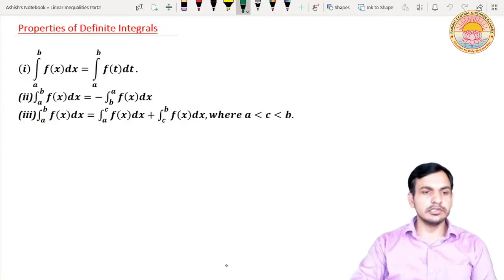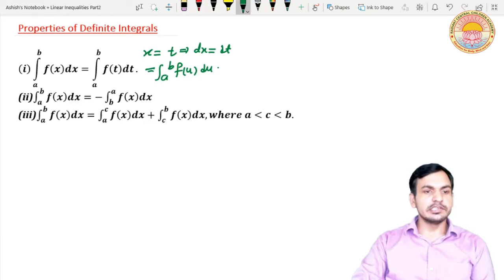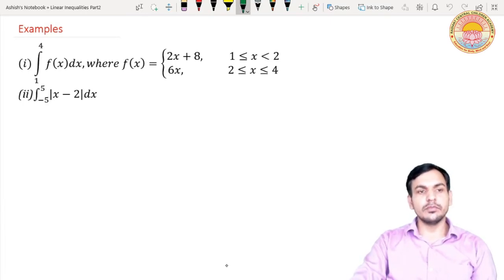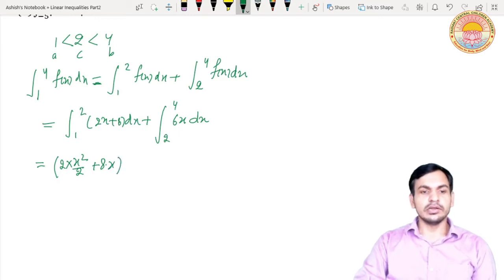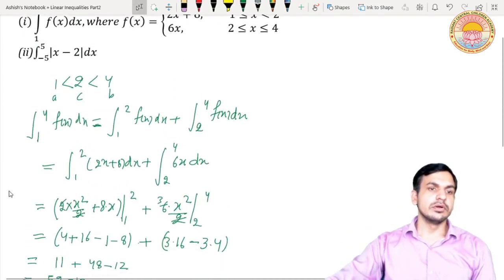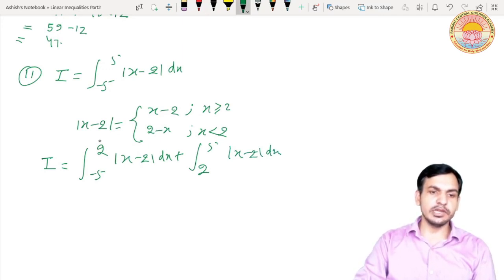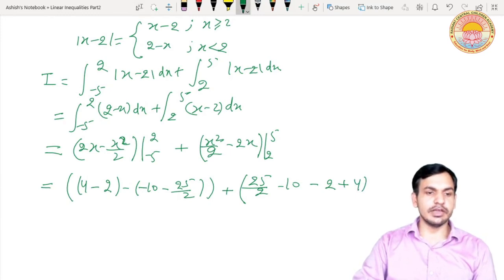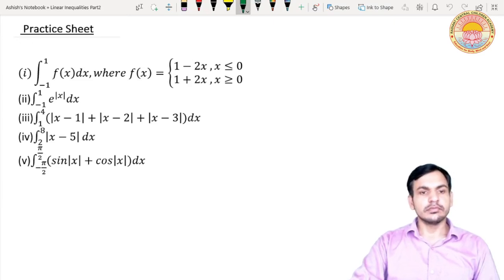Integrals Lecture 20